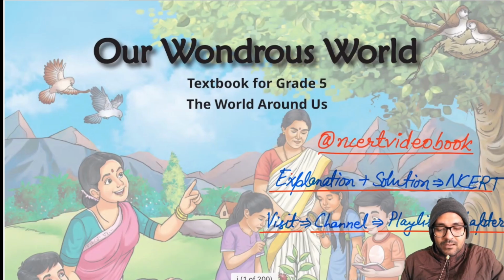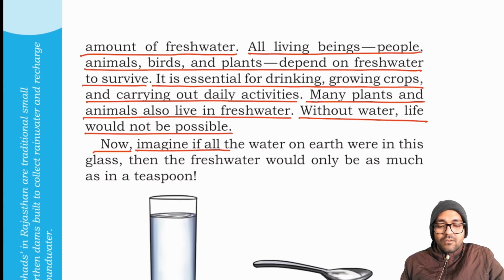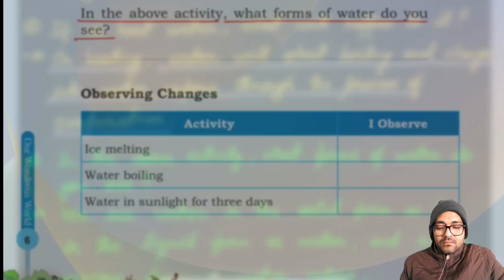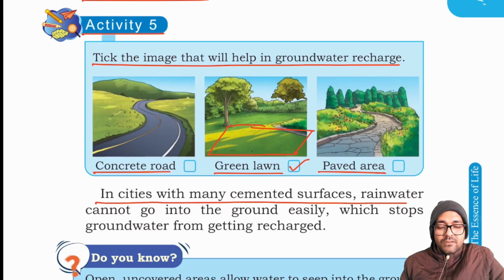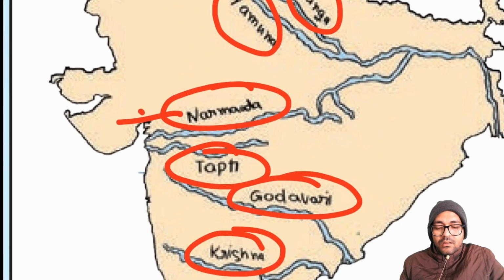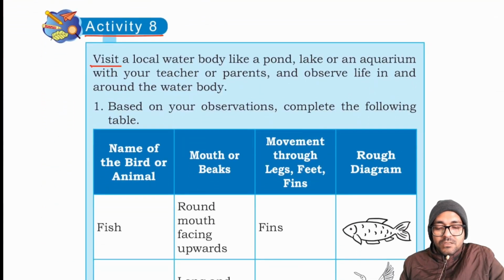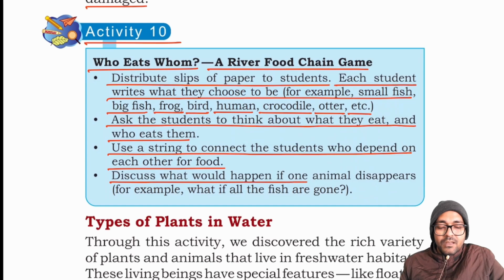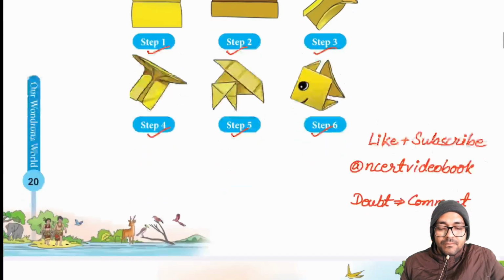Water-The Essence of Life“CLASS-5” NCERT (NEW)Chapt-1 OUR WONDROUS WORLD ​⁠​⁠EVS@ncertvideobook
Water- The Essence of Life  CLASS-5 NEW NCERT Chapter-1 OUR WONDROUS WORLD ​⁠​⁠ EVS ​⁠ @ncertvideobook